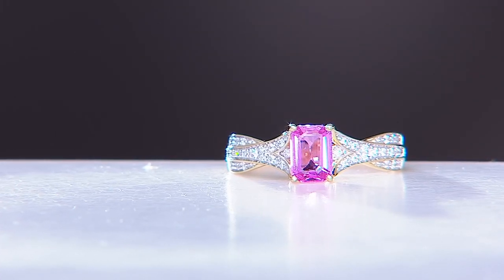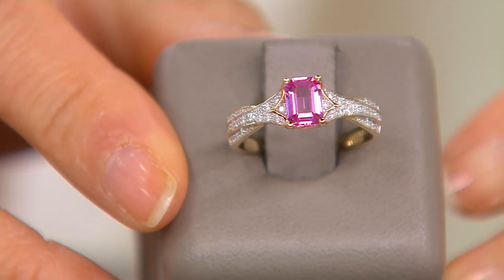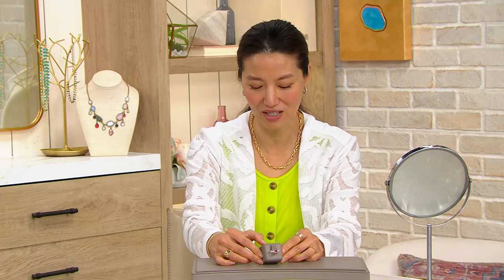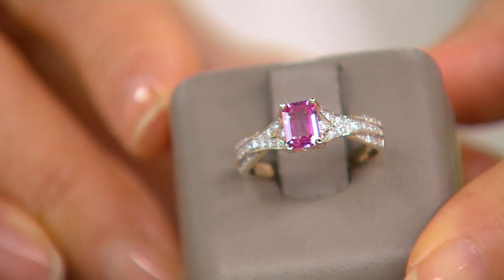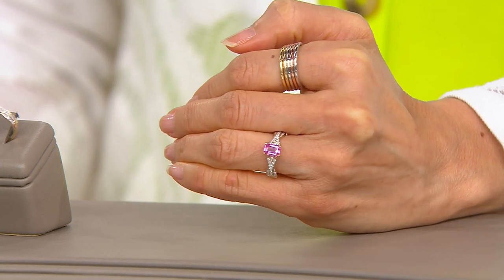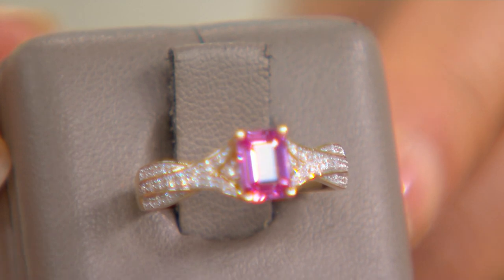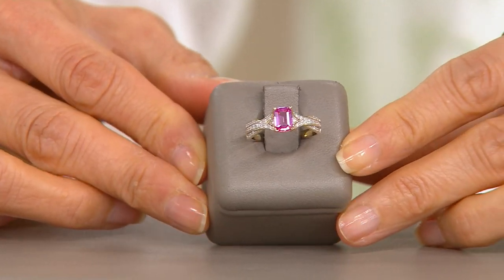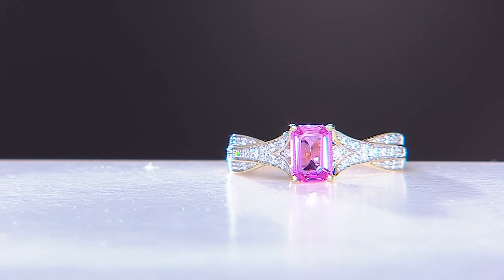Vault Discoveries Pink Sapphire & Diamond ring 14K Gold on QVC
Vault Discoveries Pink Sapphire & Diamond ring 14K Gold

This pink sapphire and diamond ring dazzles with radiance and spruces up your everyday outfits oh-so-easily. Make it your go-to accessory and you won't be disappointed.